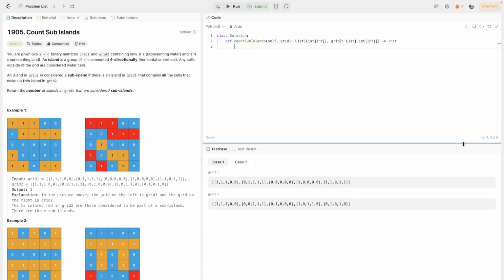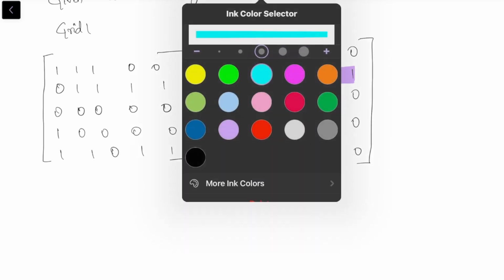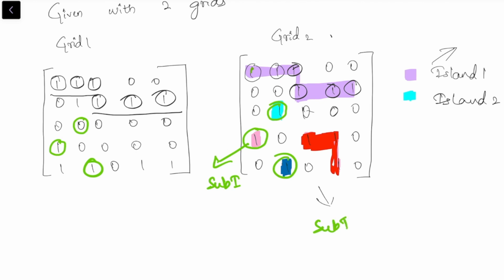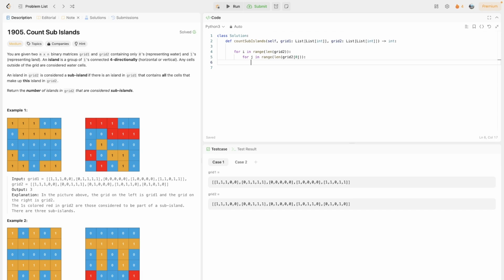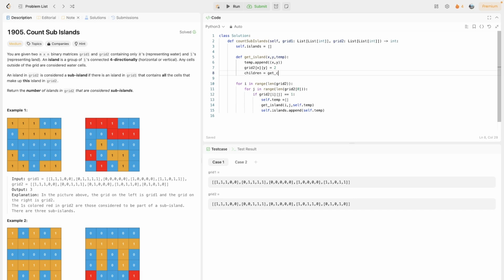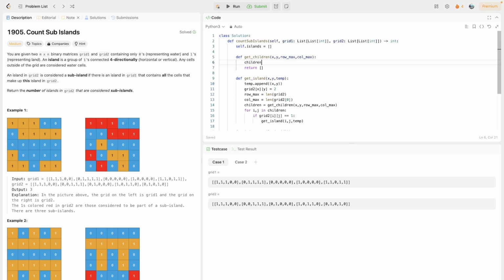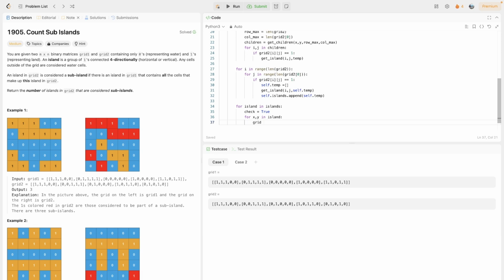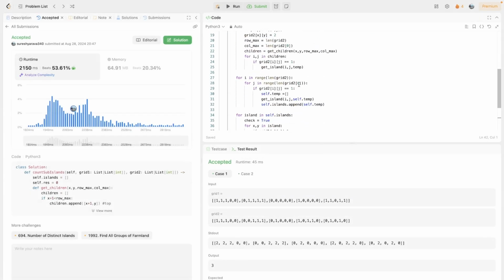Count Sub Islands